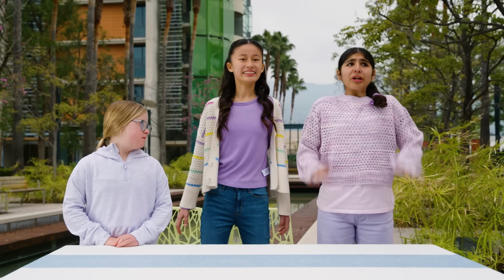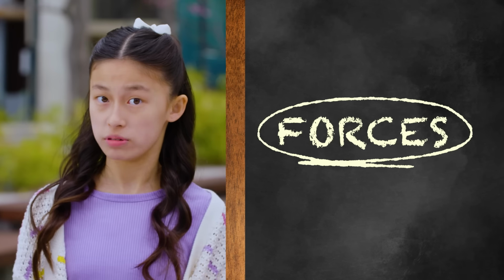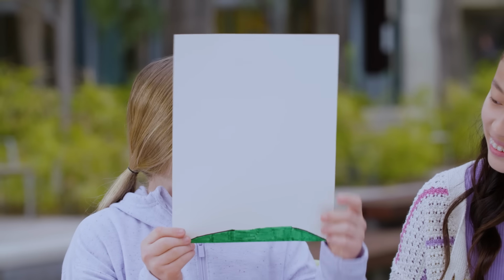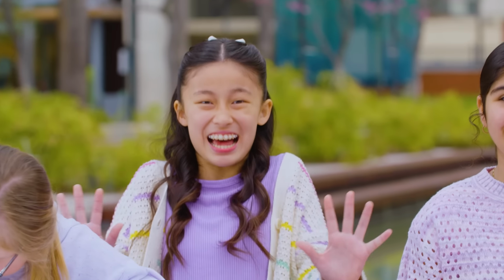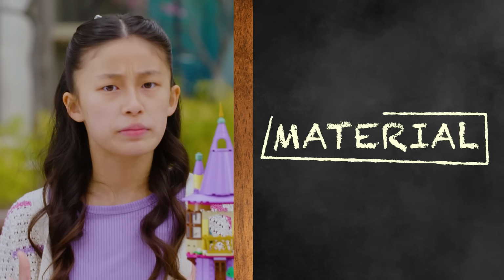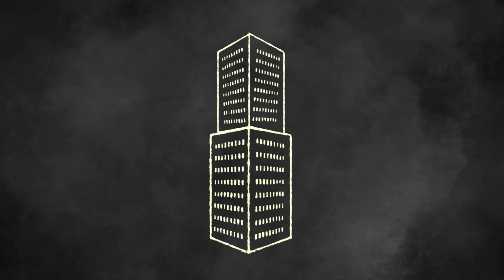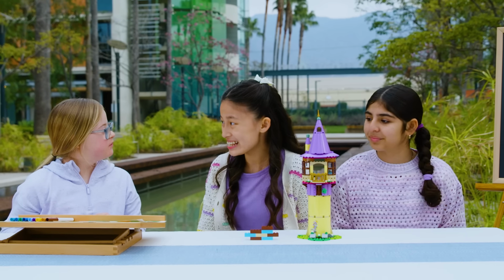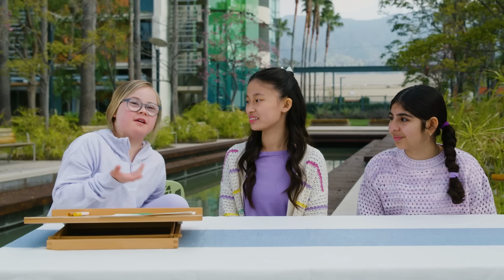How Does Rapunzel's Tower Stay Up? | Disney Princess Club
Join the Disney Princess Club and dive into the magical world of Tangled to explore one of its most iconic landmarks: Rapunzel's tower. Have you ever wondered how this tall, secluded structure stands strong amidst the forest? Join us as we unravel the mysteries behind its construction, stability, and the enchanted elements that make it so unique.

A Little Disney History: From humble beginnings as a cartoon studio in the 1920s to its preeminent name in the entertainment industry today, Disney proudly continues its legacy of creating world-class stories and experiences for every member of the family.

Disney’s Tangled on Blu-ray™ and Digital HD